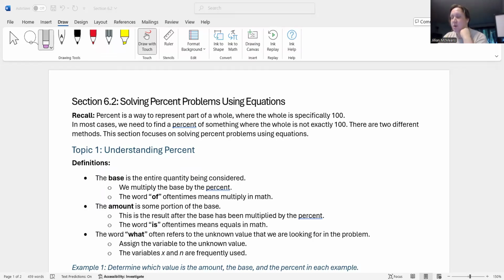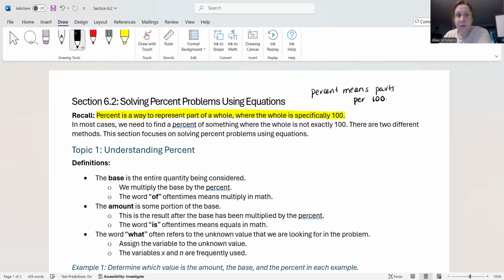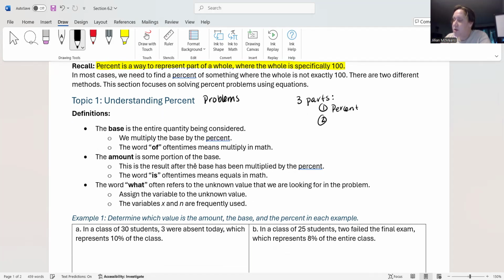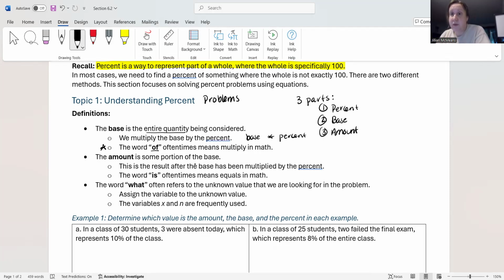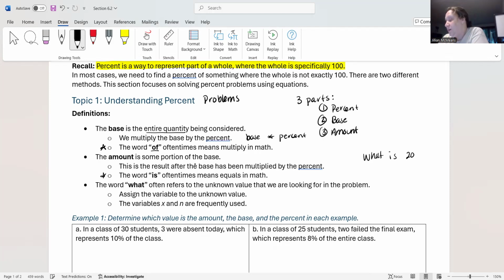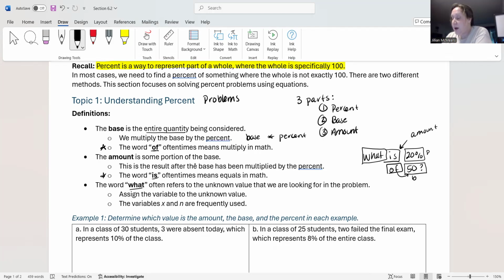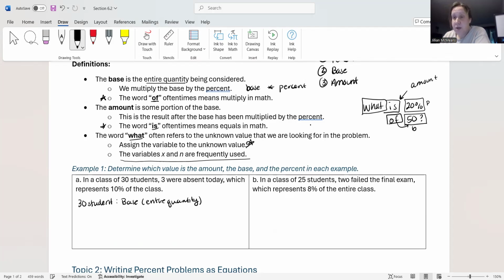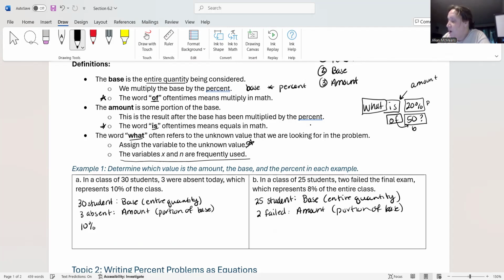Math 025 Section 6.2 Topic 1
Understanding percent, amount, and base in percent problems